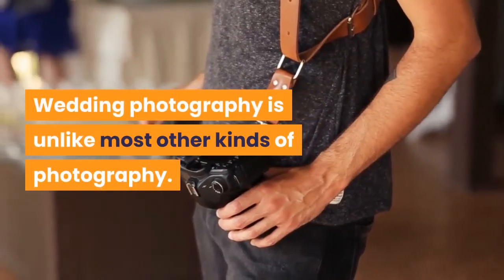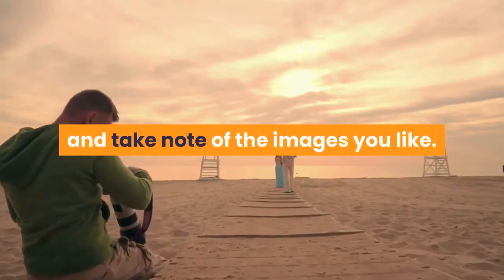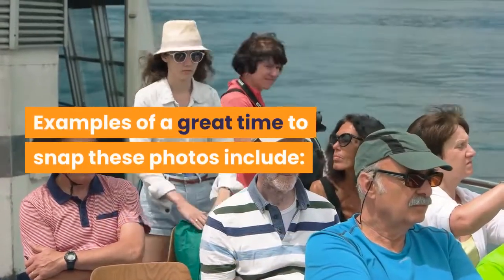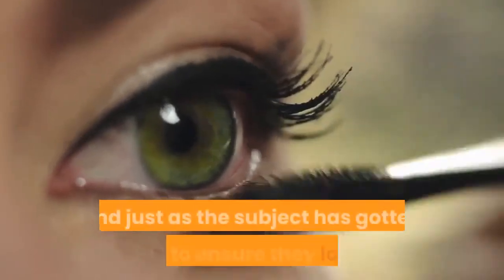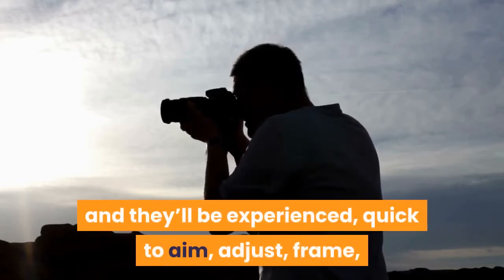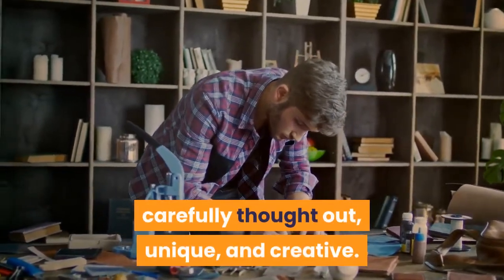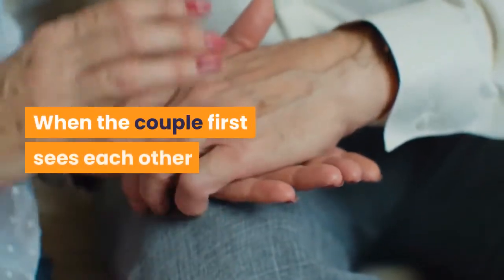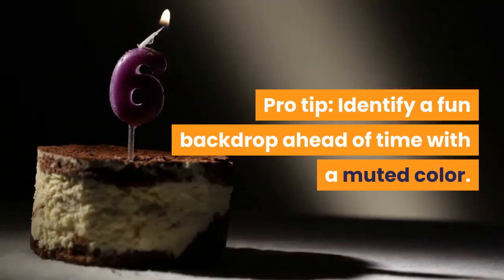5 POPULAR WEDDING PHOTO STYLES TO KNOW